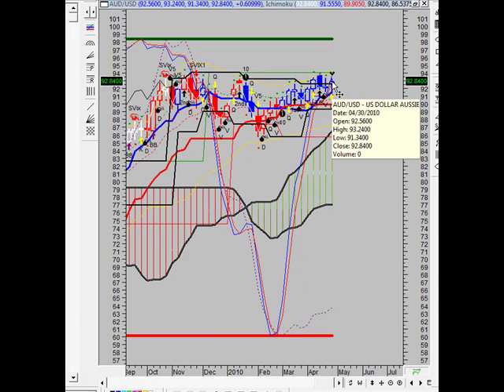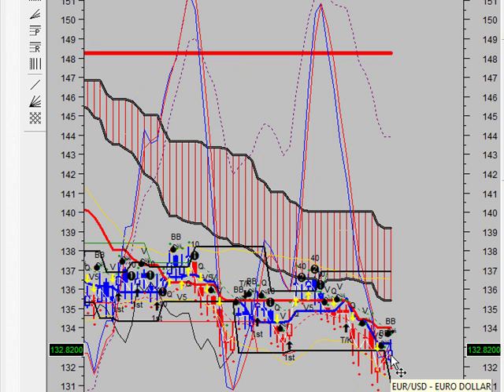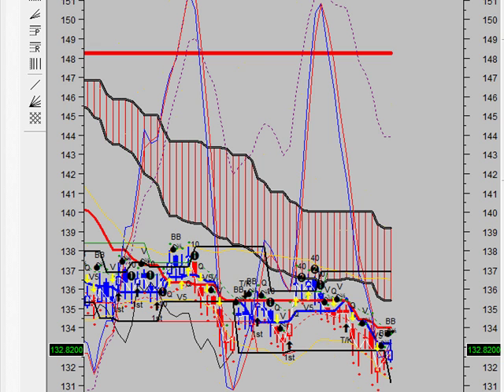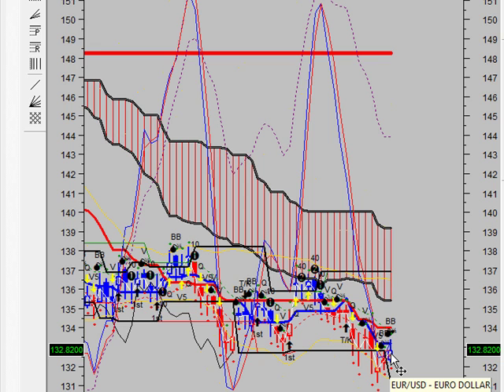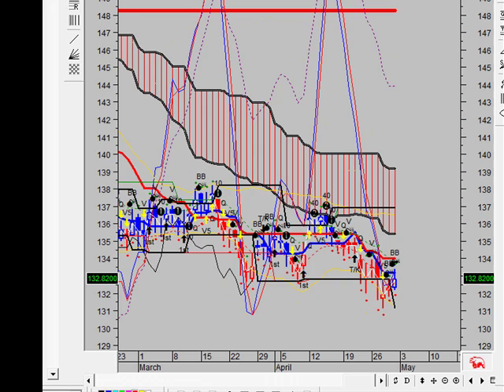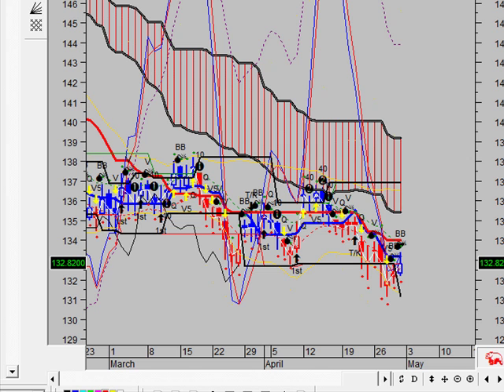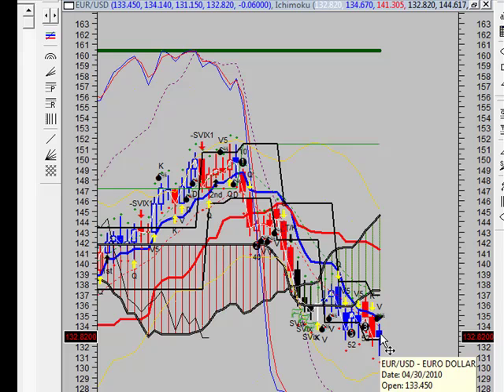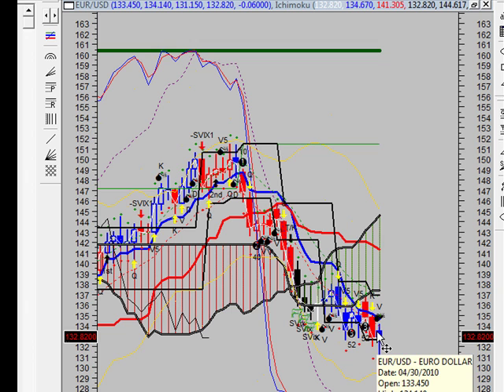The Vulcan Report (26) - 3 May 2010 - FOREX - (pt 2 of 2).mp4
AND

Radio Show

You-tube Channel